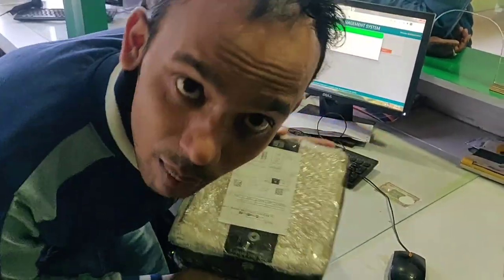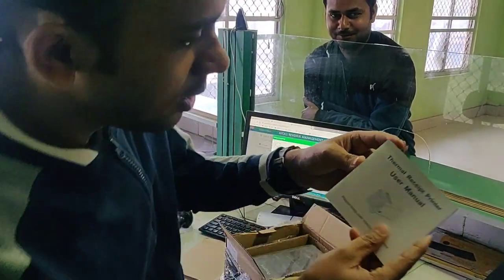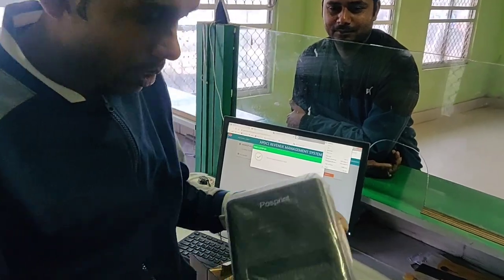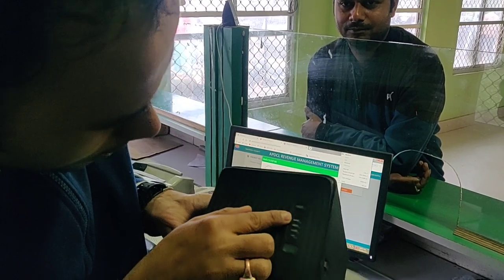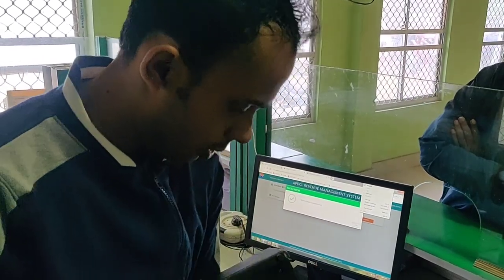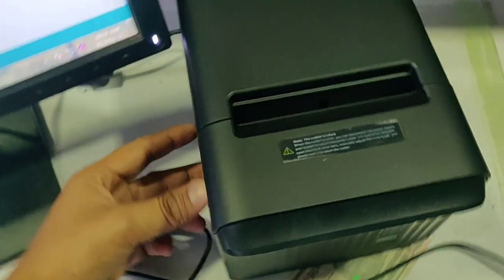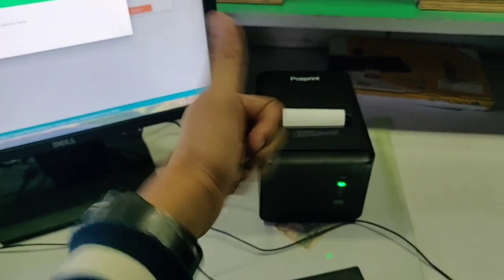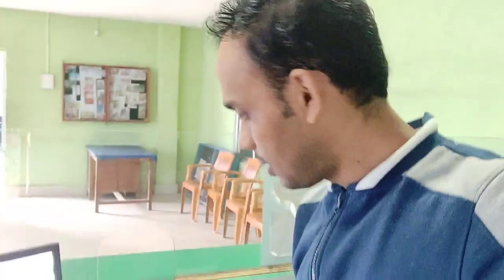POSPRINT THERMAL PRINTER | 80MM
Best Products -

Cheap Lapel mic
Best lapel Mic I use

Budget DSLR for channel
Best DSLR
Best Vlog camera
Budget vlogging camera
Mobile videography

Best Action Camera
Action Camera with stabilisation
Budget Action Camera with stabilisation

GorillaPod for mobile
GorillaPod for DSLR
Budget tripod

Video Stabilisation:
using mobile(Gimbal)
Using DSLR GIMBAL

Two mic through one -

Equipment I use :
1.Nikon D5600 DSLR & Lens are 50mm f1.8 or 18-55 kit lens
2. Benro Tripod
3. lenovo K8 Note and Redmi 3s prime
4. 1500w CFL

Edited with SONY VEGAS PRO 13 / adobe premier pro

"You will rock it my friends".